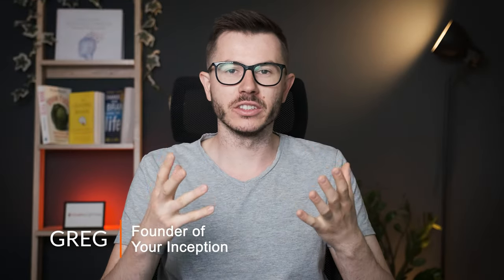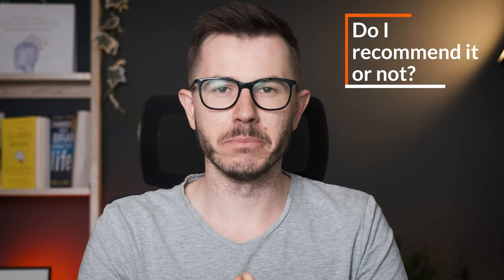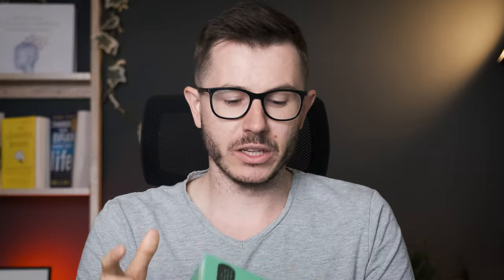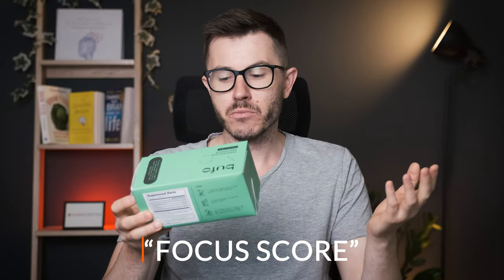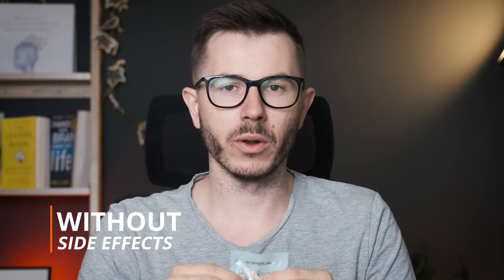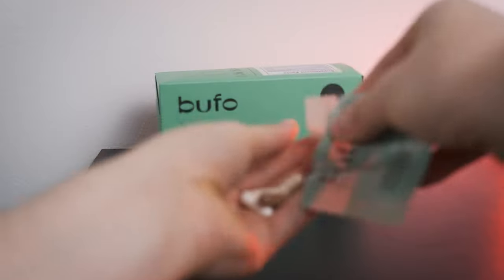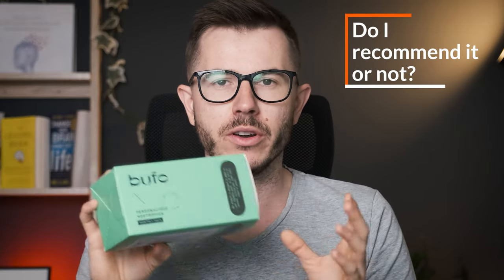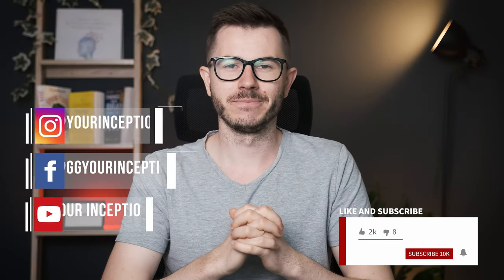Bufo Personalized Nootropics - Are They Any Good?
Bufo offers personalized nootropics for optimal cognitive performance. But are they any good? Do they work? And do I recommend them?